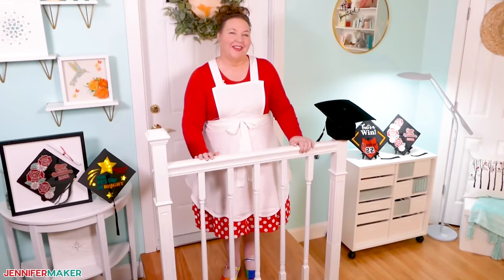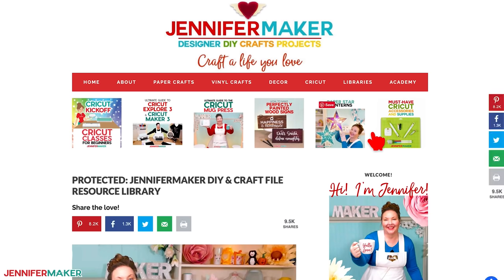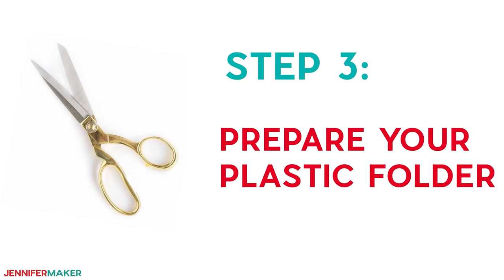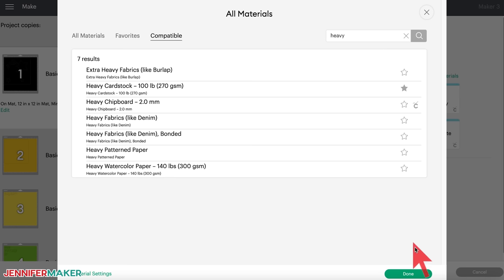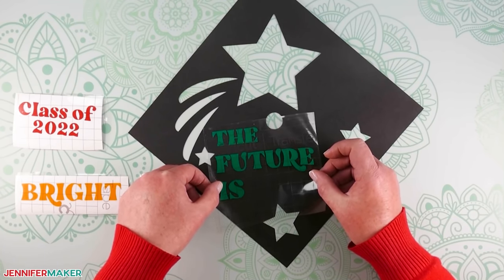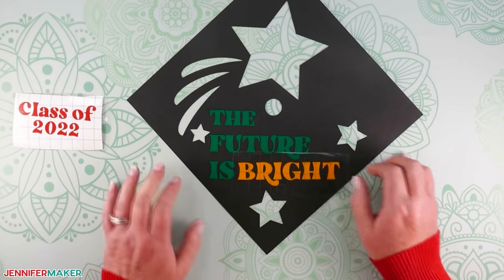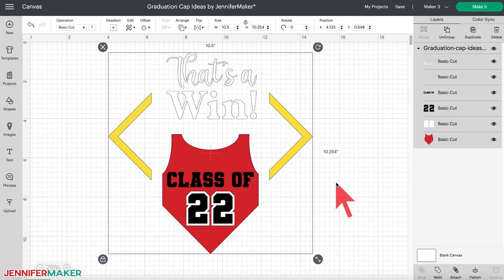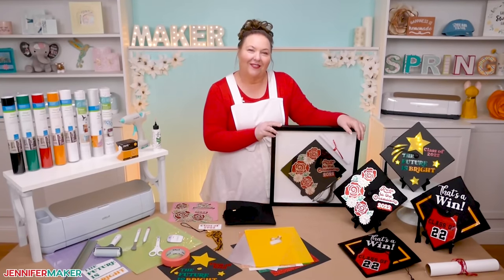DIY Graduation Cap Decorations - Light-up, Floral, Layered, and More!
Graduation Day is a special day to recognize students for their achievements! But between the long gowns and mortarboards, it’s hard to get recognized in that crowd. Luckily, I have the perfect solution. Today, I’ll share my best graduation cap ideas that you can make! You can customize these projects with different materials (like layered vinyl or even a plastic folder!) or use the techniques as inspiration to create your own designs. I’ll share my best tips to light up the stage during your graduation ceremony!

* Graduation Caps
* One (1) Plastic Folder
* One (1) sheet of 12” x 12” 100 lb Black Cardstock
* One (1) sheet 8.5″ x 11″ Silver Foil Cardstock
* Several sheets of 8.5″ x 11″ Glitter Cardstock
* Cricut Permanent Glossy Vinyl in Various Colors
* String of LED Fairy Lights, about 20 lights — This set of LED lights is lightweight, easy to shape, and has a small battery pack
* Glue Gun & Glue Sticks
* 3D Clear Adhesive Dots (1/2″ diameter x 1/8″ thick)
* Craft Glue — I used Bearly Art Precision Craft Glue
* Cricut Standard Grip Transfer Tape
* Cricut Permanent Vinyl Shimmer Silver
* Cricut Strong Grip Transfer Tape
* One (1) 16″ x 16″ Shadow Box
* Painters tape — to keep the plastic in place on a StandardGrip Mat
* Tape Measure
* Weeding Tool
* Scraper Tool
* Brayer
* Scissors
* Spatula
* A method to cut your materials — I used the amazing Cricut Maker 3 but you can also use the Cricut Maker, Cricut Explore Series or Cricut Joy (for small decorations) with the standard Fine-Point Blade
* Cricut Green StandardGrip Machine Mat 12″ x 12″
* Cricut Purple StrongGrip Machine Mat 12″ x 12″ — optional, for the plastic or if you use Glitter Cardstock
* Design # 382 – My free graduation cap ideas designs (available in my free resource library

Topics Covered in this video on Graduation Caps:
00:00 - Graduation Cap Ideas
01:06 - Supplies & Tools
02:36 - Get Free Graduation Cap Design Files
03:43 - (Learn How to Upload SVG Files to Cricut Design Space)
04:05 - Customize the Year on Your Design
04:35 - Make Light-Up Star Graduation Cap Design
04:53 - Prepare Your Graduation Cap Design File
06:51 - What to Do if Your Button Isn’t Centered
07:39 - Get Templates for Graduation Cap Decorations
07:55 - Prepare Your Plastic Folder
08:24 - Cut Your Graduation Cap Pieces on Cricut
09:08 - Tip: Add Materials to Favorites List to Save Time
11:53 - Assemble Your Graduation Cap
13:57 - Tip: How to Apply Vinyl to Cardstock
15:48 - Add Lights to Your Graduation Cap
17:30 - Apply Assembled Piece to Graduation Cap
17:55 - Add Tassel and Button to the Cap
18:20 - Important Notes for Other Graduation Cap Designs
20:22 - Tip: How to Layer Vinyl on Cricut
21:30 - Can You Use Iron-On Vinyl on a Graduation Cap?
21:58 - Closing Notes and Link to More Information

Credits:
Introduction: PixelBytes (my child!)
Videography: Jennifer Marx on a Panasonic Lumix FZ-1000 DSLR 4K camera
Design: A Jennifer Maker original!